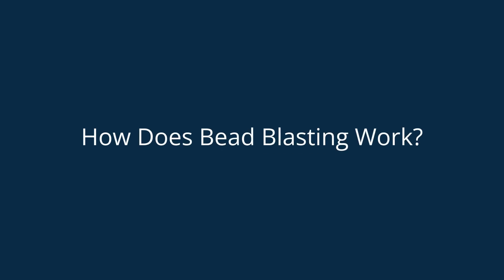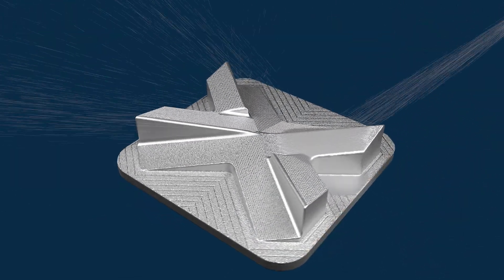How Does Bead Blasting Work?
In this short video we showcase the process of Bead Blasting, a post-processing technology commonly used for metal parts in 3dprinting and cncmachining Bead blasting helps remove burrs and imperfections, leaving a smooth satin finish, without affecting the part's dimension.

Xometry provides 24/7 access to instant quoting and manufacturing feedback on precision CNC Machining, 3D Printing, Sheet Metal Fabrication, and Injection Moulding. Our Dynamic Manufacturing Partner Network ensures consistently fast lead times, low prices and efficient delivery, and we provide live support from our project engineering team via email, phone, or online chat to help you get exactly what you need.